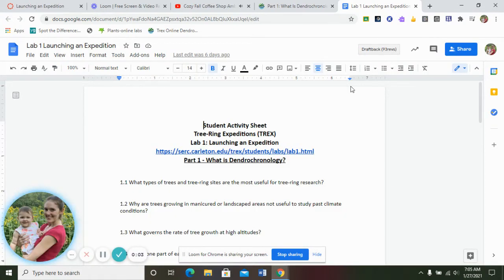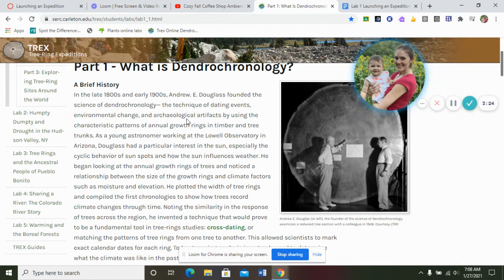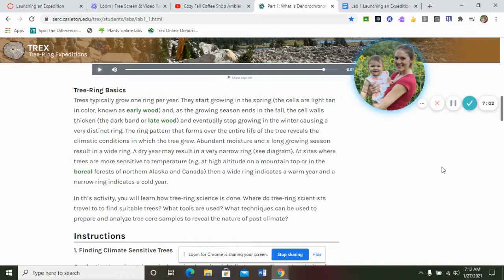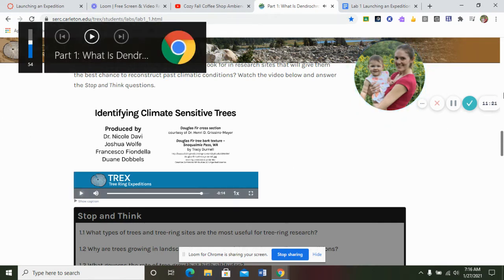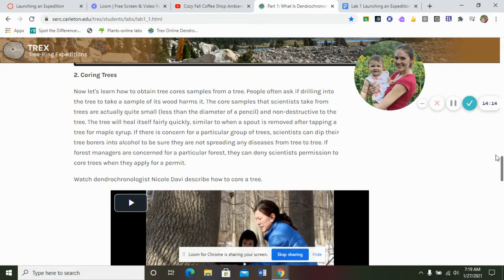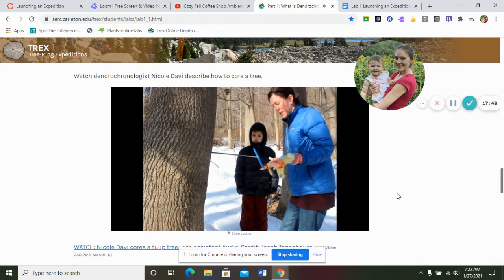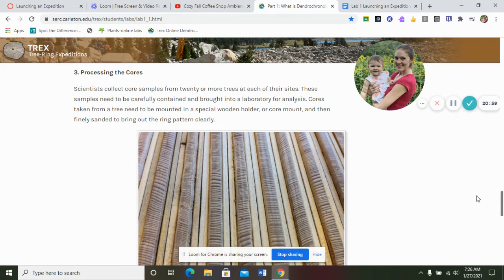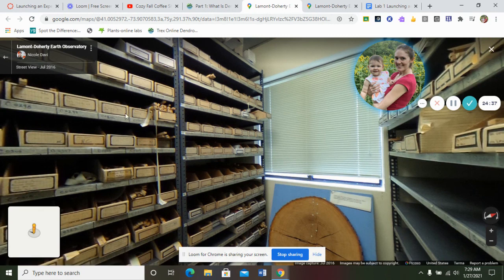Lab 1 part 1